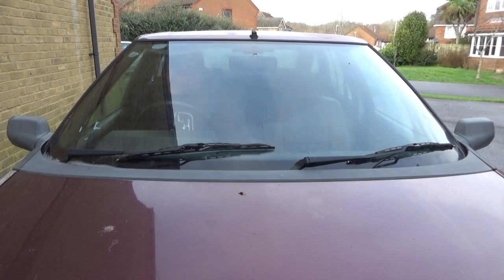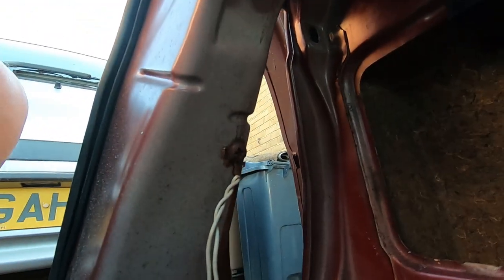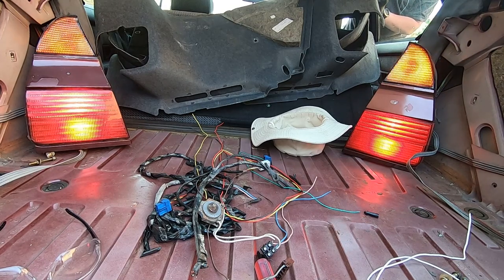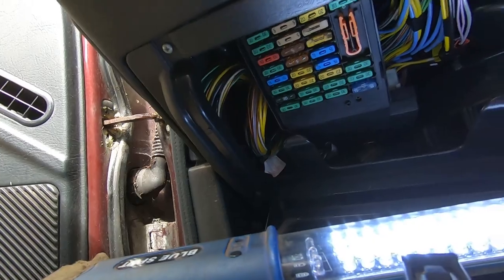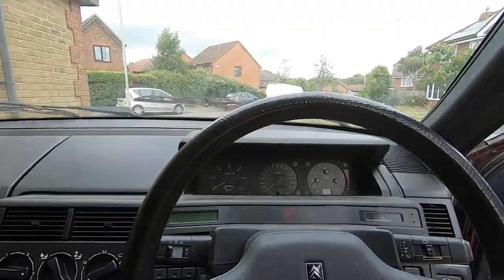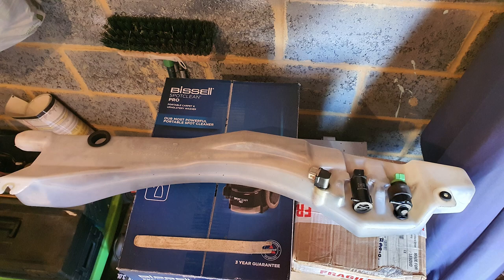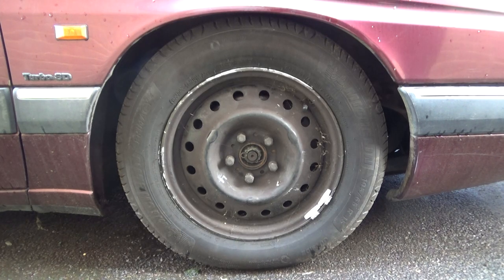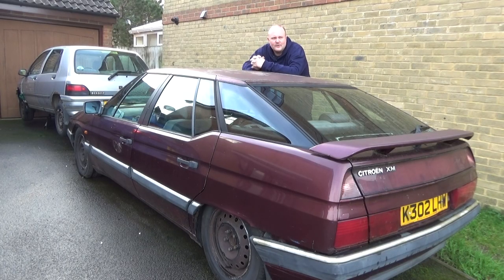Fixing the Citroën XM rear light issues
Time to fix the electrical faults causing my Citroën XM's rear lights to fail its last MOT.
I also look at why the windscreen washers don't work and I splash out on some new rubber.